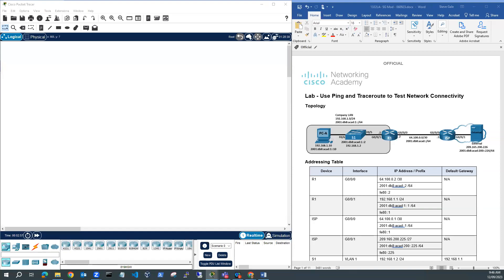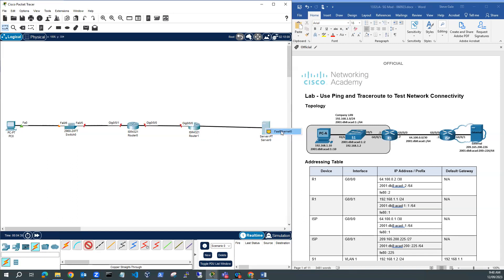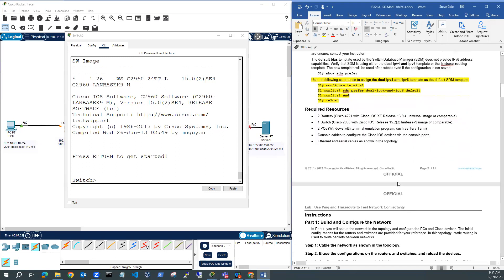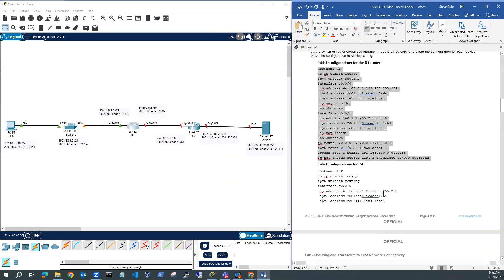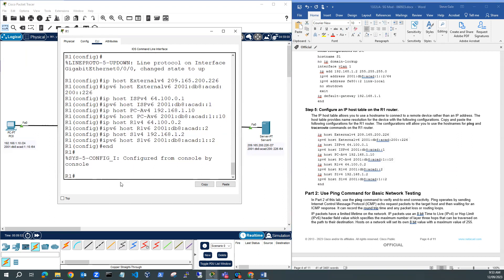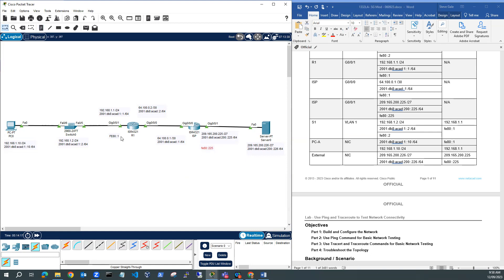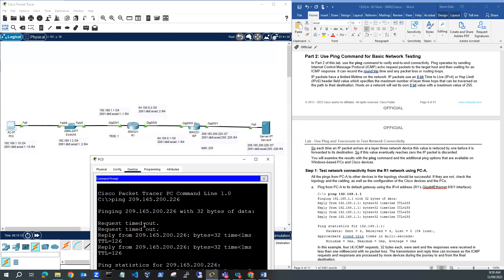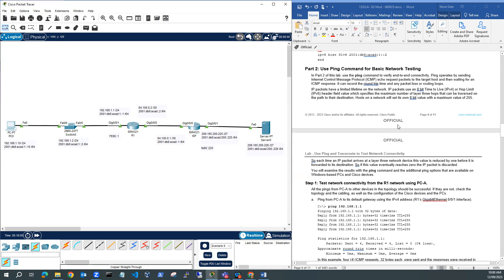Setup IPv6 router network for packet tracer lab: Ping and traceroute to test network connectivity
This Video demonstrates setting up the packet tracer 2 router network for the IPV6 ICMP lab - use ping and traceroute to test network connectivity